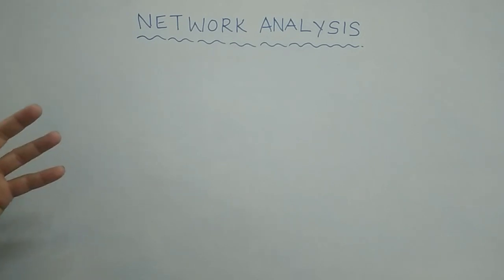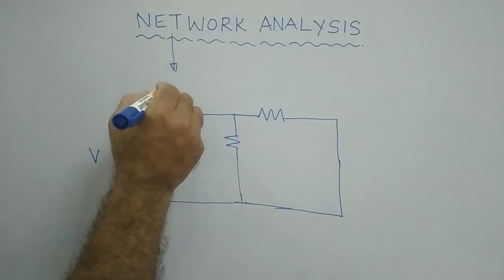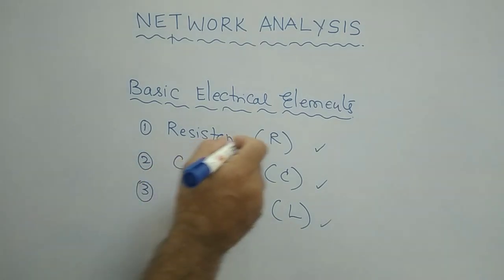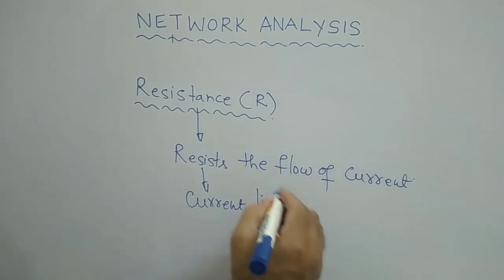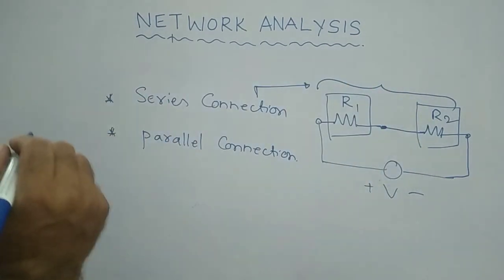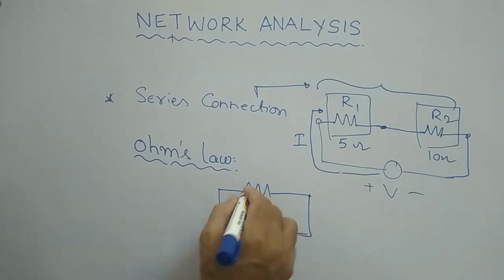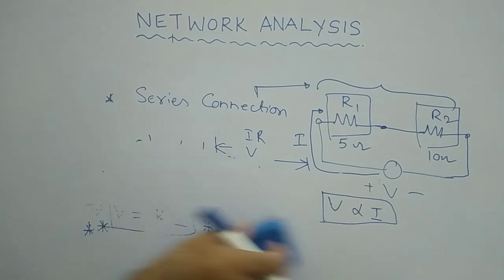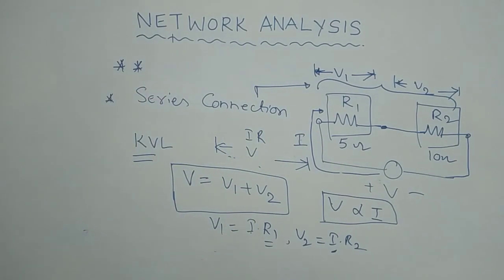Network_Analysis BTECH_ECE_EEE_EI GATE_ESE_ECE_EEE